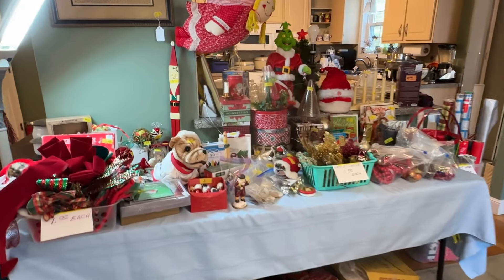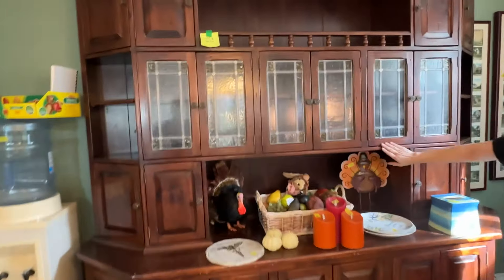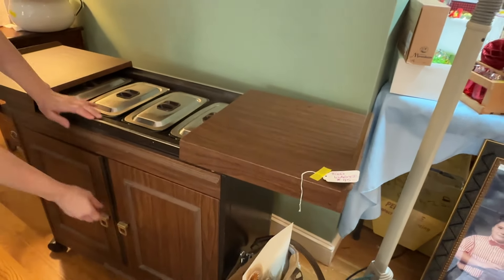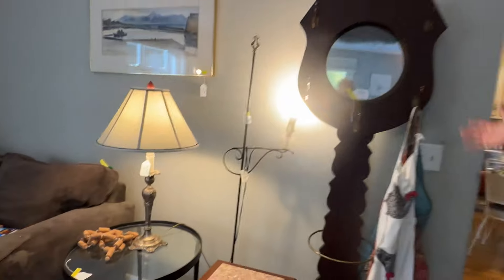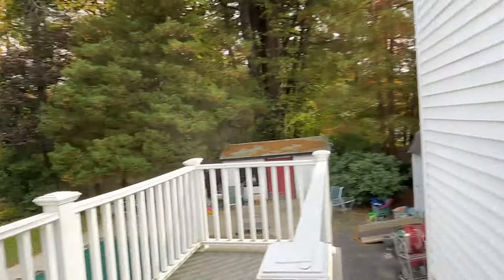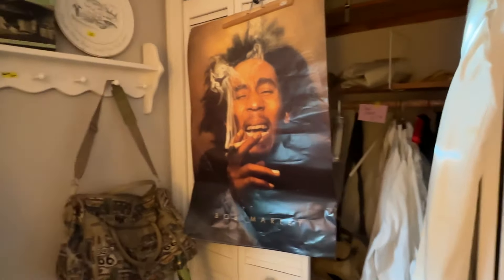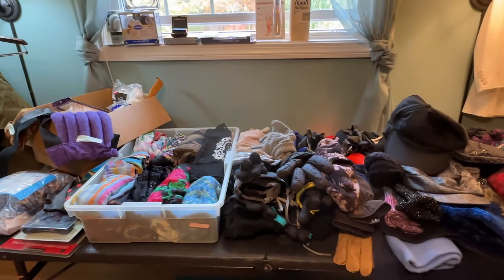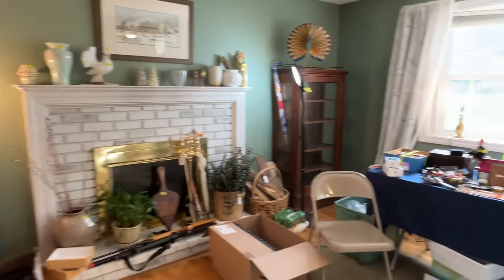Video 2 of 3 - Upstairs in our Unique In-Person Estate Sale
October 19 and 20
Saturday from 8-2pm
Sunday from 9-12